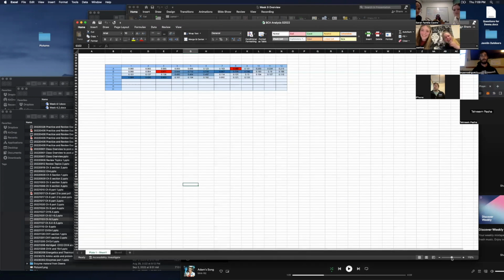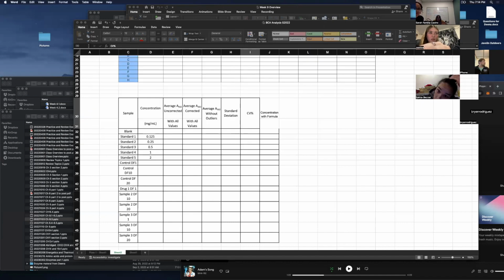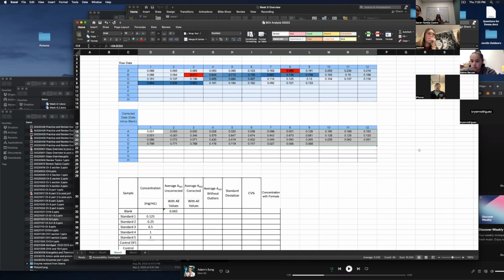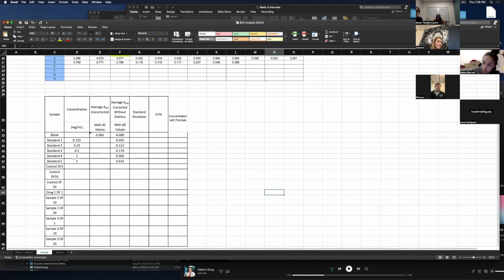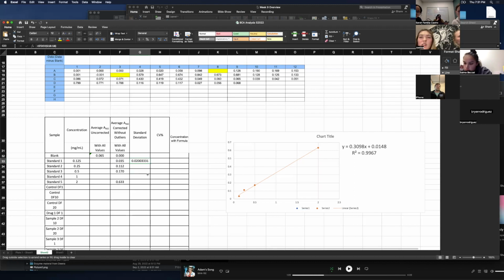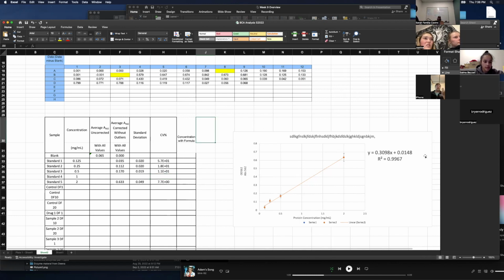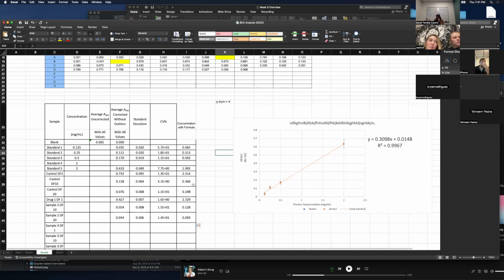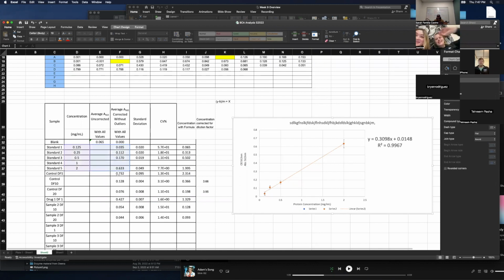BCA Analysis Spring 2023